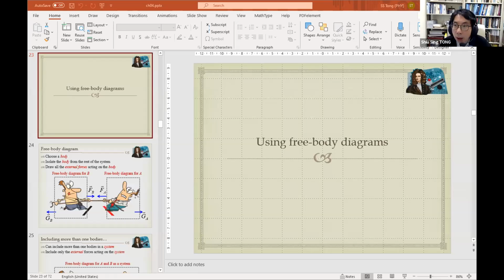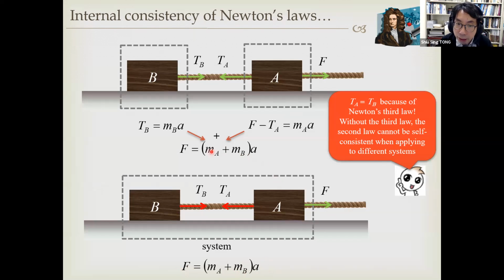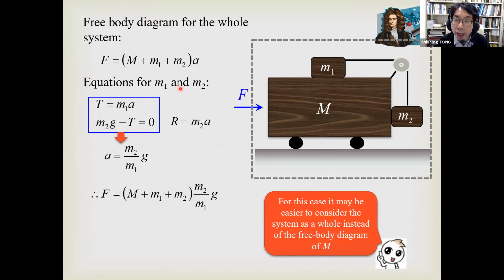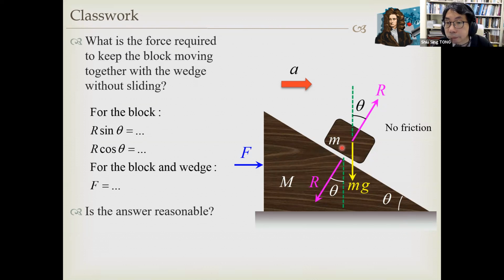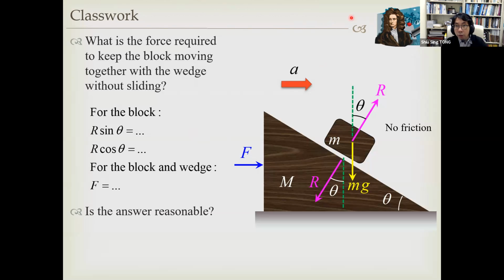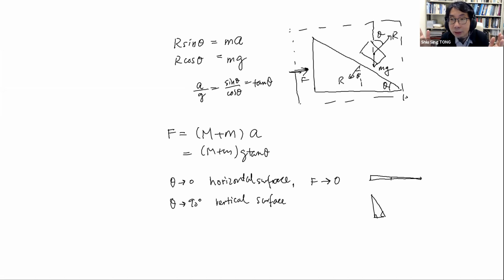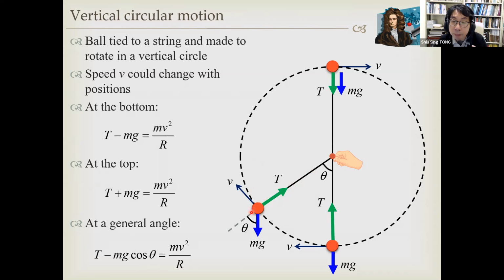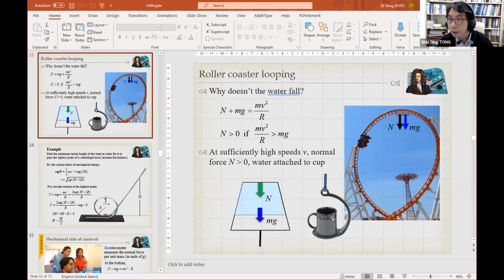GMT20210209 032711 PHYS 1111B 1920x1080